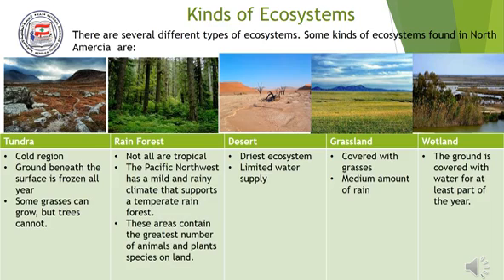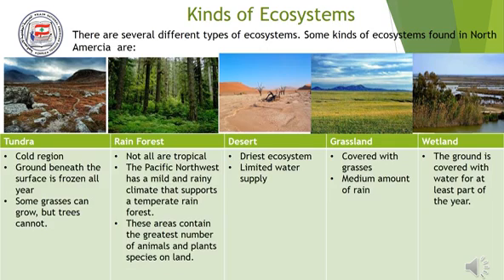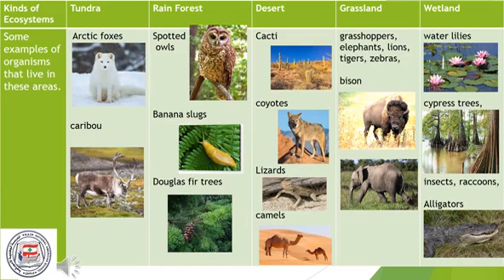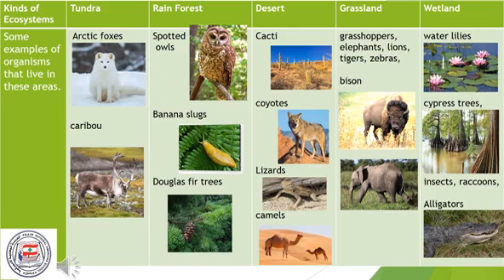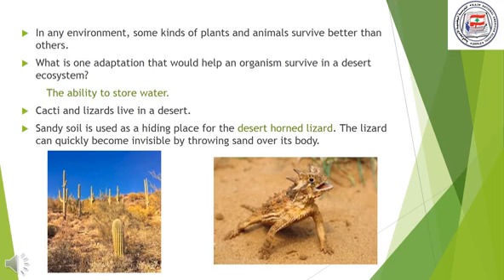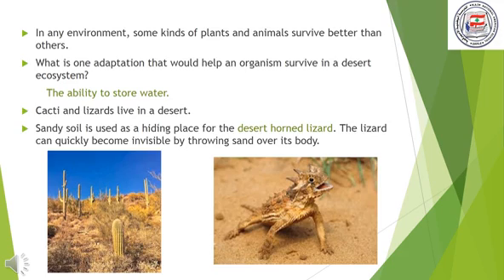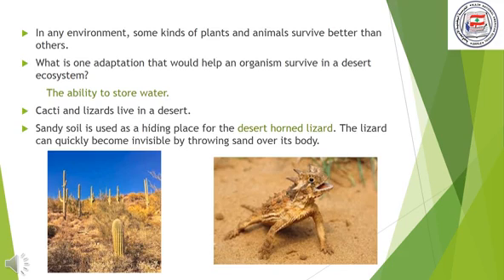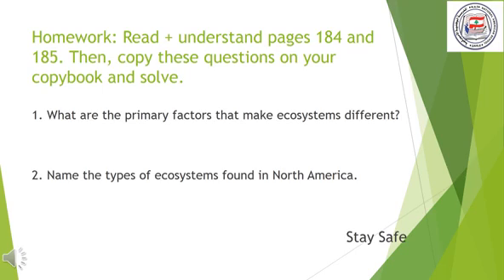Sciencepart 11 What are ecosystems Mrs Loucy